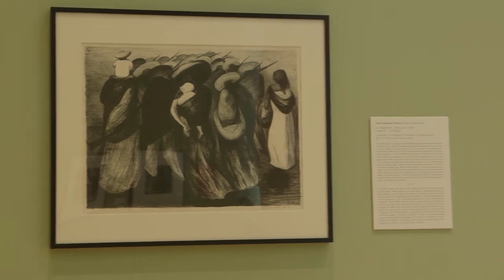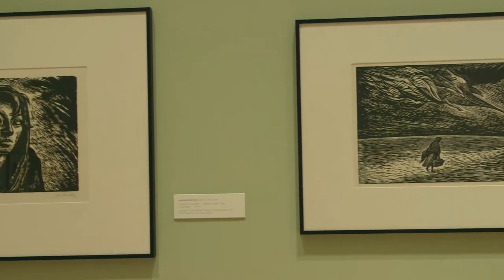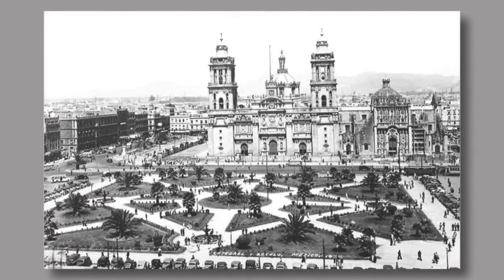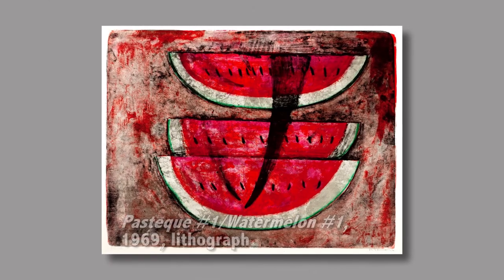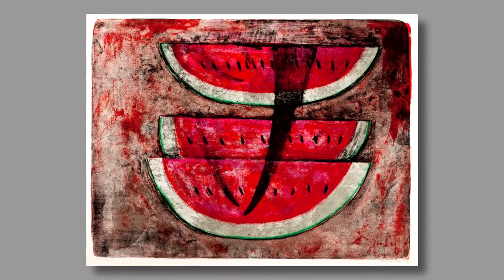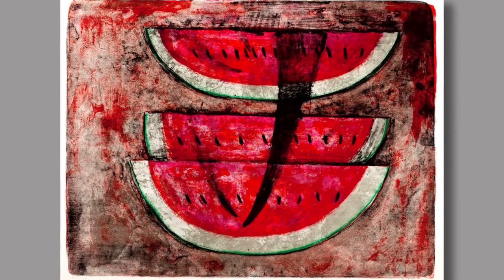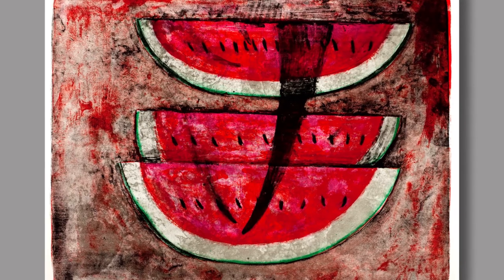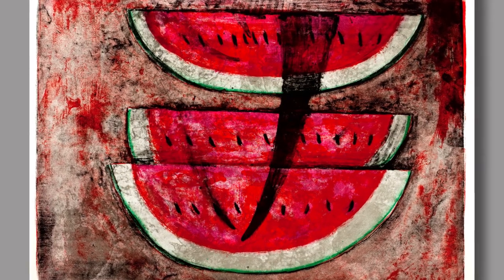Richard H. Axsom on Los Grandes del Arte Moderno Mexicano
Richard H. Axsom offers a discussion of Los Grandes del Arte Moderno Mexicano, an exhibition drawn from the permanent collection of the Madison Museum of Contemporary Art (MMoCA). Richard Axsom is curator at MMoCA and Professor Emeritus of Art History at the University of Michigan, where he taught courses on modern and contemporary art. A nationally recognized art historian, curator, and author, Dr. Axsom has published extensively in the area of modern and contemporary American prints.